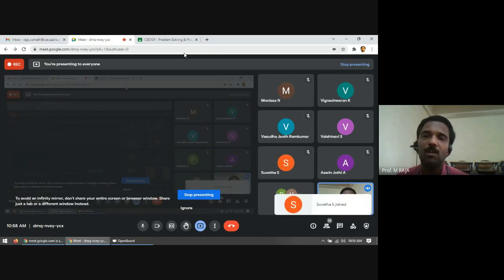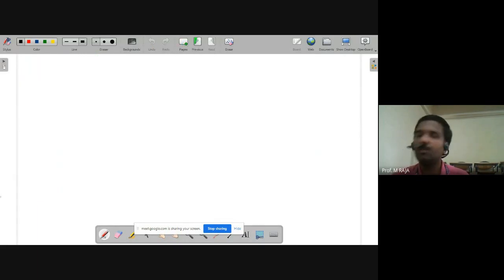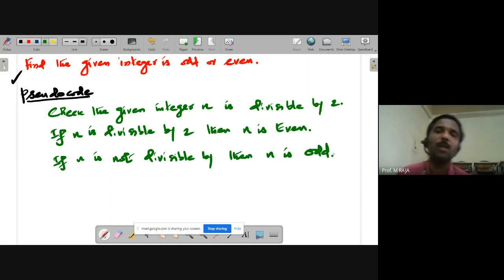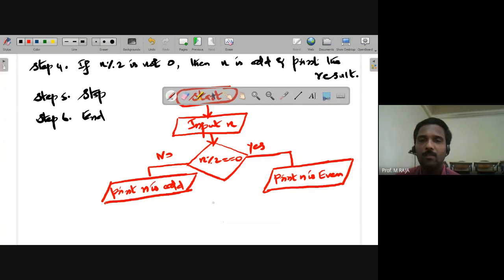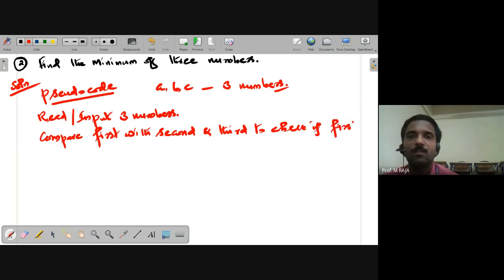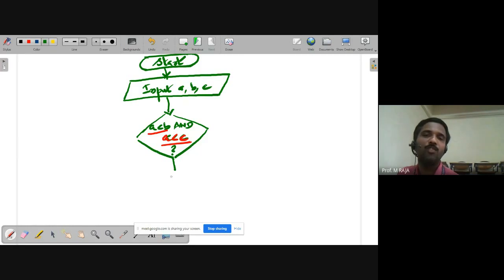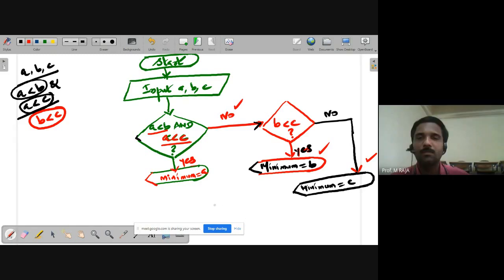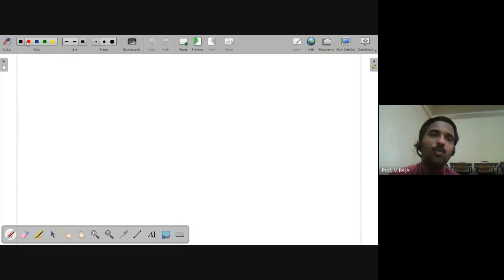C Lecture 2 Fundamentals in Algorithms with Examples